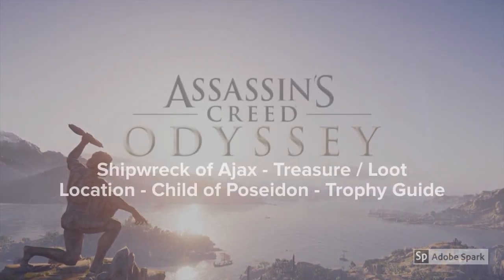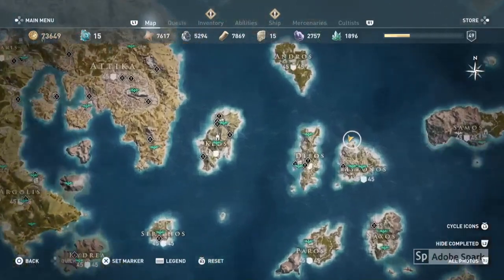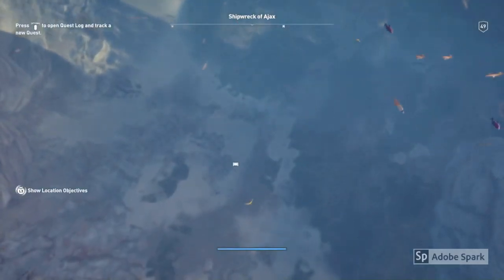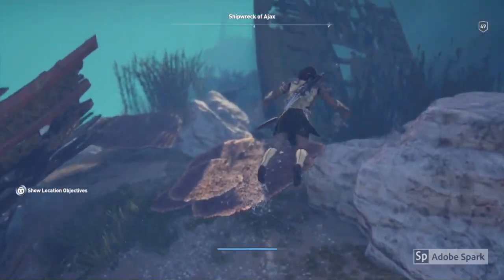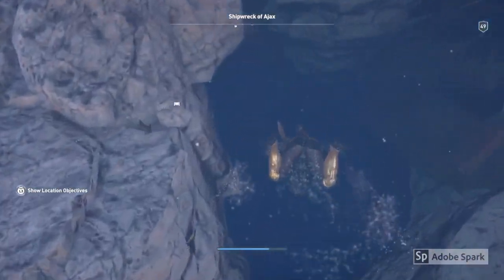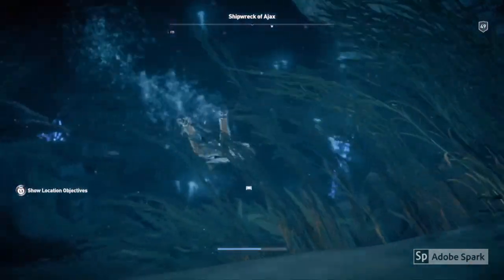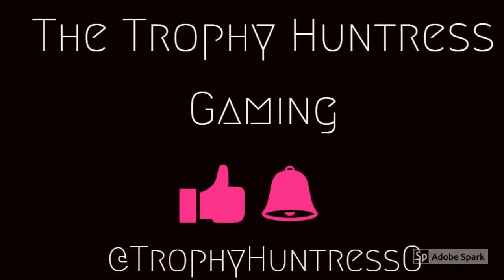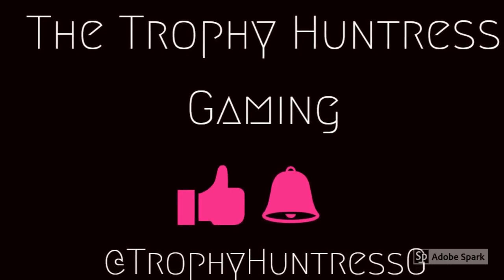Shipwreck of Ajax - Treasure Chest Loot Location - Assassin's Creed Odyssey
Shipwreck of Ajax - Treasure Loot Location - Assassin's Creed Odyssey

Guide towards getting the Child of Poseidon Trophy / Achievement

How to find the hidden treasure chest in Shipwreck of Ajax in Assassin's Creed Odyssey